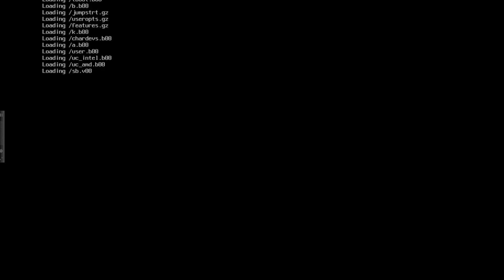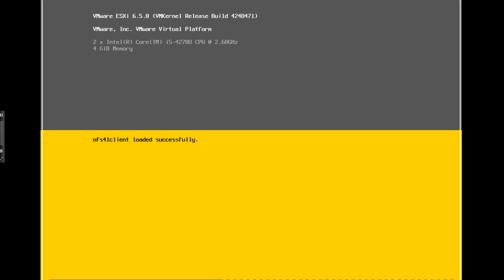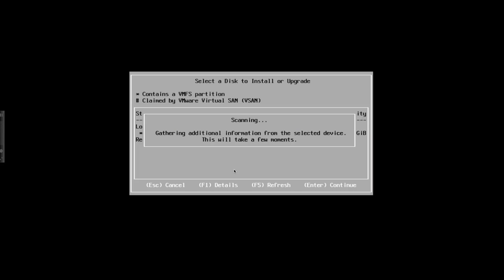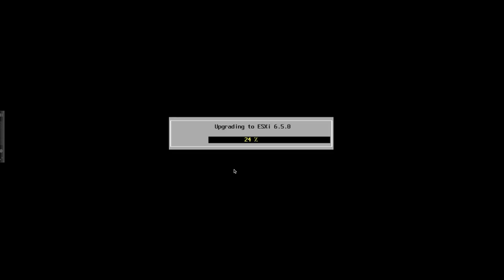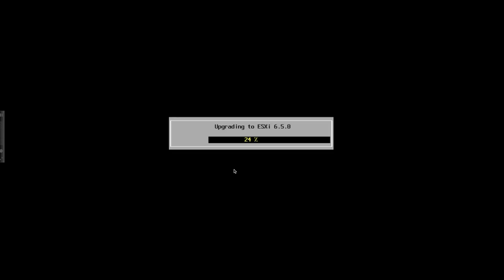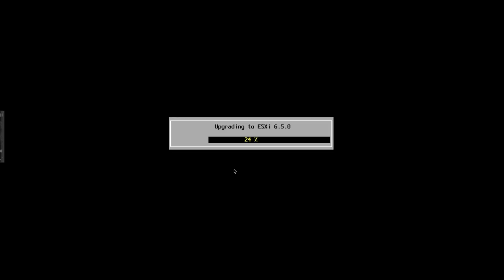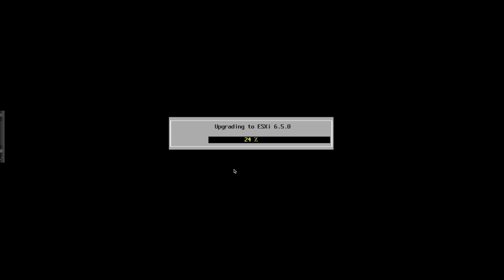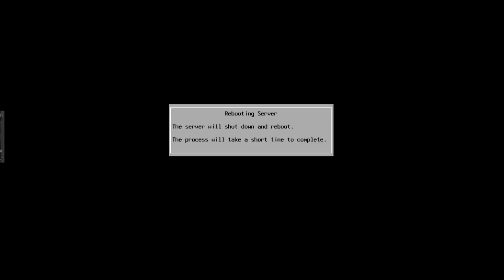vSphere ESXi 6.0 to ESXi 6.5 Manual (ISO) Upgrade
This video walks you through the vSphere ESXi 6.0 to the vSphere ESXi 6.5 manual upgrade using the ISO image

vFanatic publishes videos primarily on VMware, Virtualization, Cloud Computing and related technologies and we publish one video per week.

Hit us up on the comments to suggest the next videos on VMware and Virtualization technologies that you want to see.